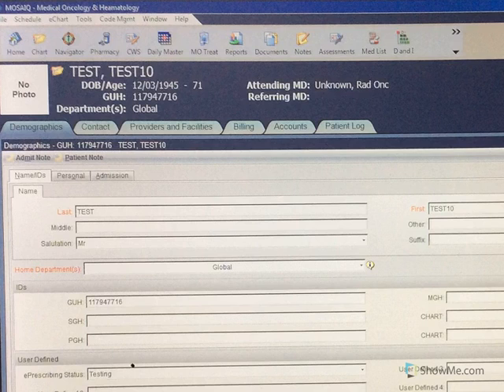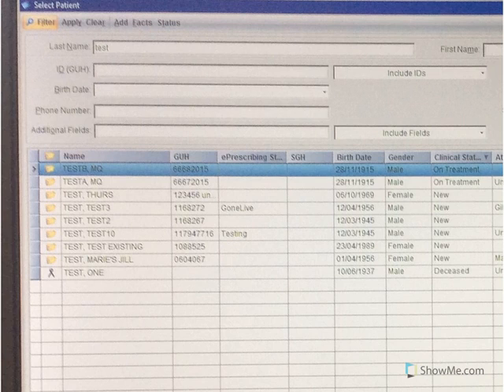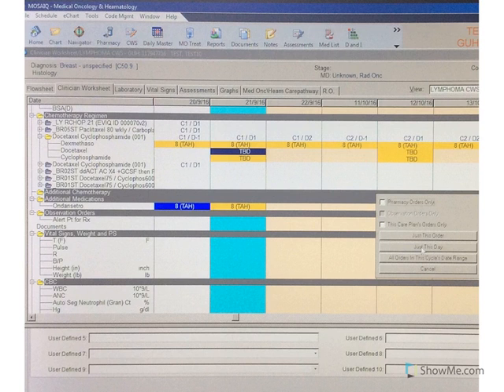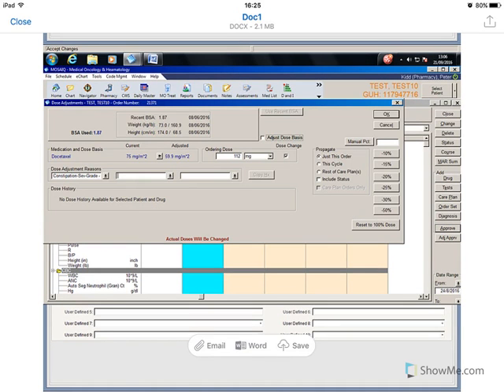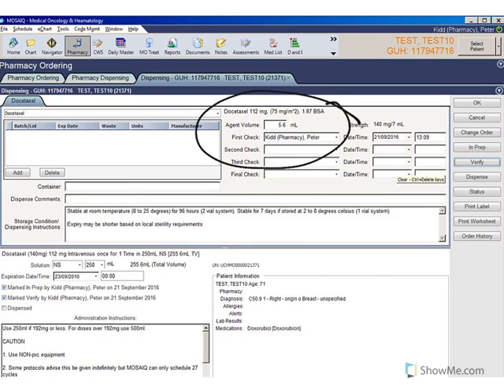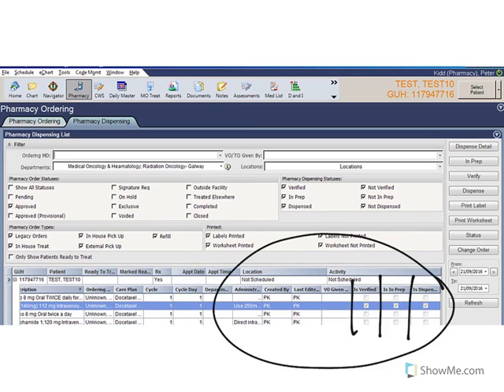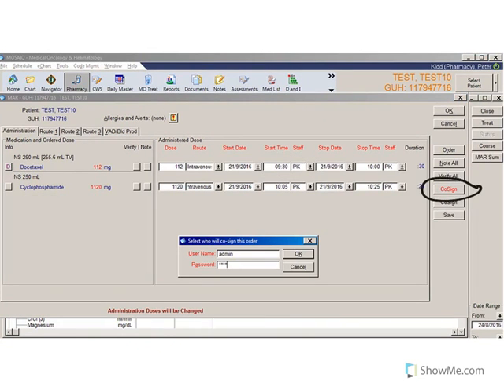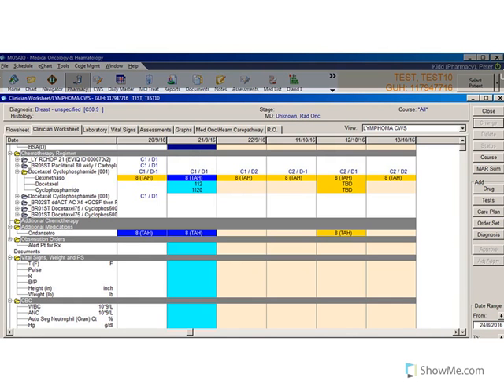MOSAIQ Pilot UHG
Basic visual of ePrescribing, manufacture and administration process as I understand it